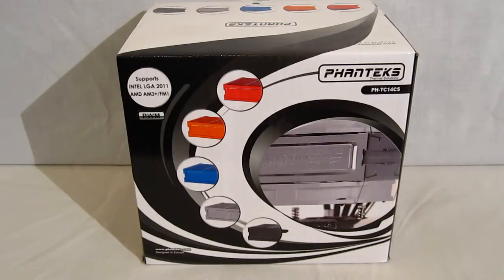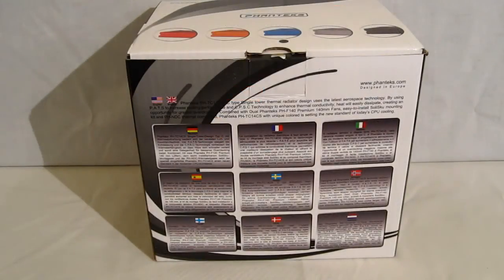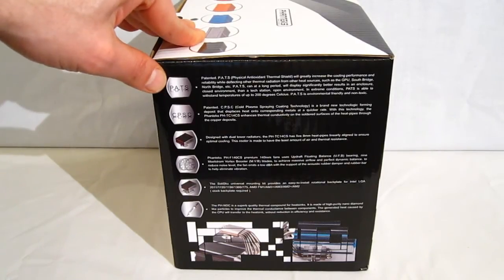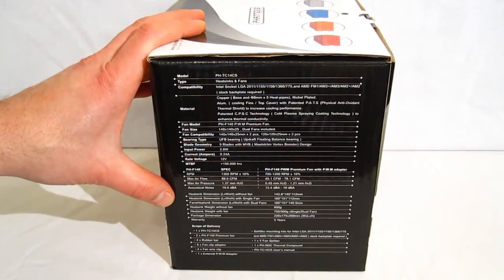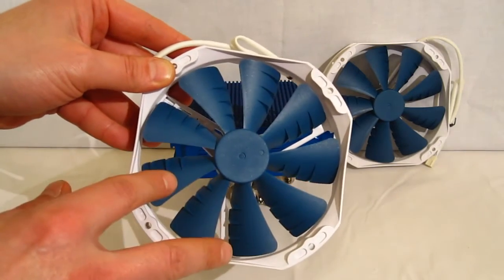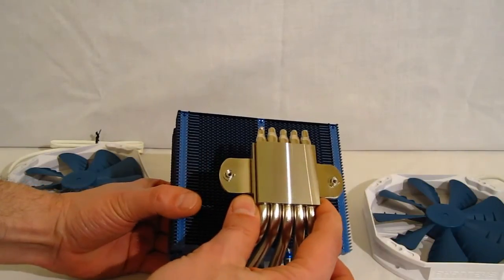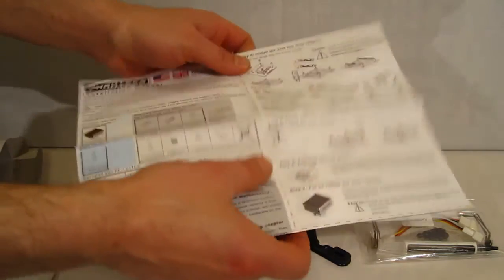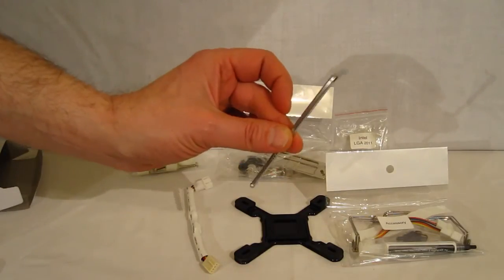Phanteks PH-TC14CS CPU Cooler Overview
Overview of the lower profile, dual fan Phanteks PH-TC14CS.